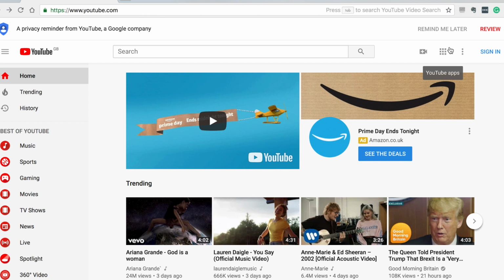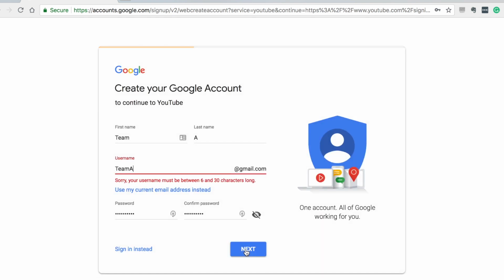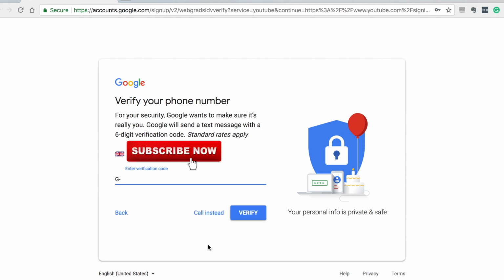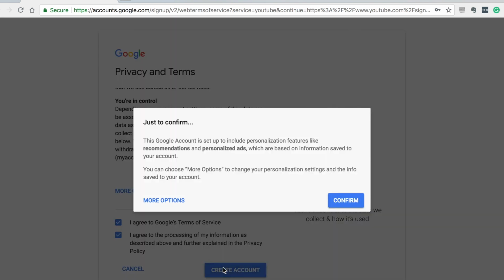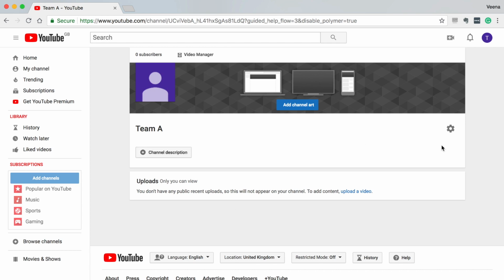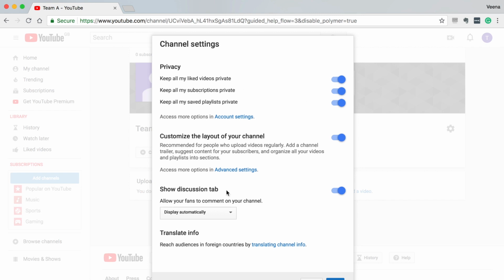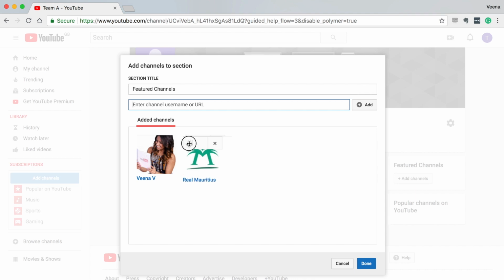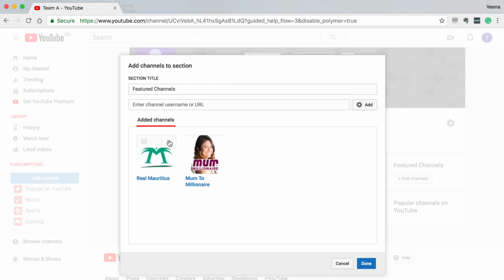The Right Way To Create A Youtube Channel 2018 (PART 1 Youtube Beginners Guide)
The ultimate series of starting a youtube channel in 2018. This full tutorial covers how to make a channel from scratch, account set up for a brand account & how to customize your youtube homepage.

Get More Views & Subscribers with these 7 Simple Steps To Power Up Your Youtube Channel

🔥 MAKE BETTER VIDEOS WITH MY MINI TRIPOD 🔥

🔥 MY LINKS 🔥 JOIN TEAM A (TEAM YAY!)

🔥 ABOUT ME 🔥

Hello beautiful! I'm Veena V and I started working as a radio presenter when I was 16 (yes I know I still look like a child!) After 10 years of working in the media industry, having a baby when I was 22 and getting frustrated of always 'chasing' work. I decided to set up my own businesses, Mum To Millionaire & Real Mauritius.

I have also trained hundreds of businesses on how to become confident with making their own youtube videos through my online courses, workshops and this youtube channel

❤️ PLEASE REMEMBER ❤️

When things aren’t going well, step away from the situation & think outside the bubble

Believe in yourself and believe in your dreams

GET BETTER - NOT BITTER

And finally if you want to change your life. Take action TODAY, not tomorrow.

Big hugs, Veena V xx

Welcome to part 1 in the ultimate beginners guide to youtube. Watch this full tutorial on how to set up a youtube channel from scratch. In this video learn how to start a business youtube channel also known as a youtube brand account